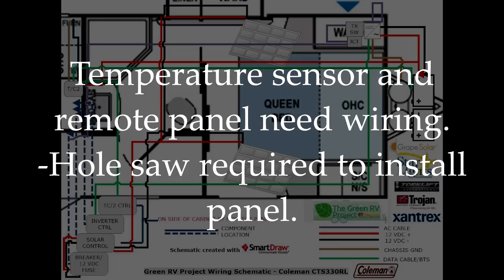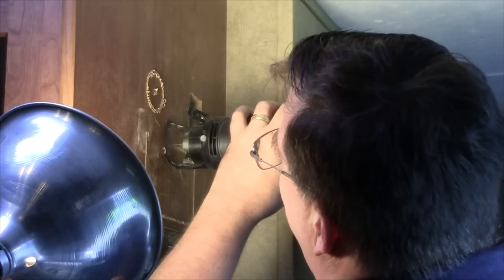Green RV Project. Part 4. Charging the RV Battery System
Charge your RV batteries the right way and they’ll last for years.

Many RVers complain that they’re batteries don’t last long enough, or that they fail and have to be replaced too quickly. This is almost always because of poor battery charging and maintenance.

In this episode of the Green RV Project, we talk about the importance of proper multi-stage battery charging when connected to electrical hookups to optimize the effectiveness of your battery bank and make it last a long time. Specifically we discuss the Xantrex TRUEcharge2, the benefits of the system, and do a brief review of the installation of the unit.

We discuss:

-The stages of charging

-Why you should have a multi-stage charger instead of the converter your RV may have come with

-Have the right charger for the type of batteries you have.

The Xantrex TRUEcharge2 can be found on Amazon.com.